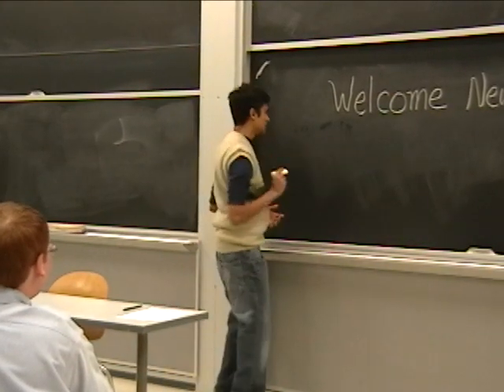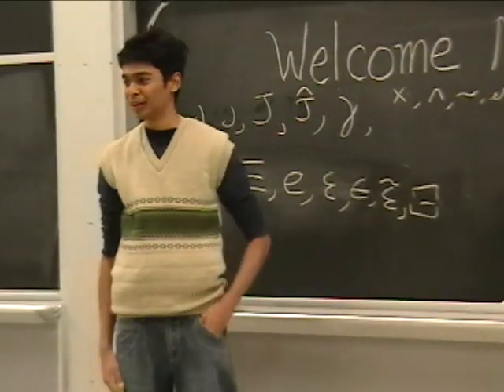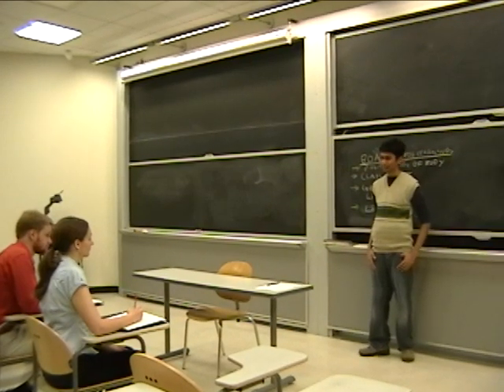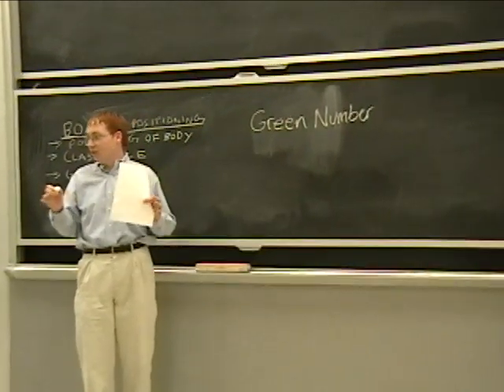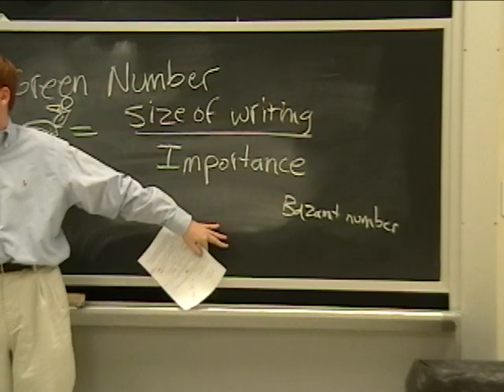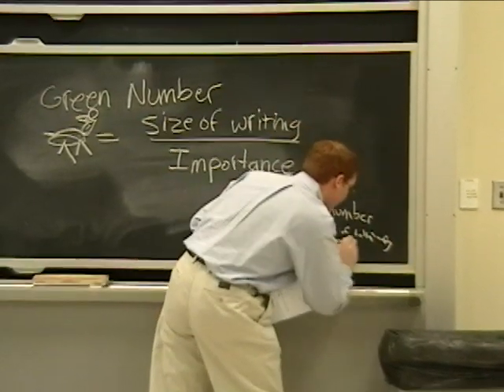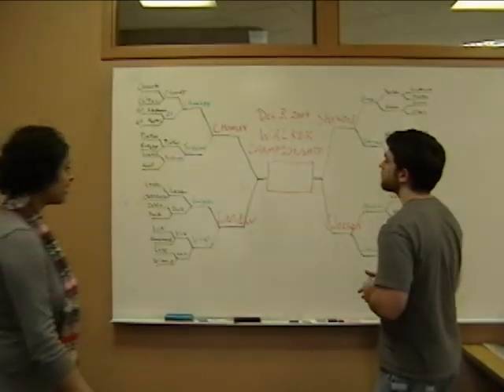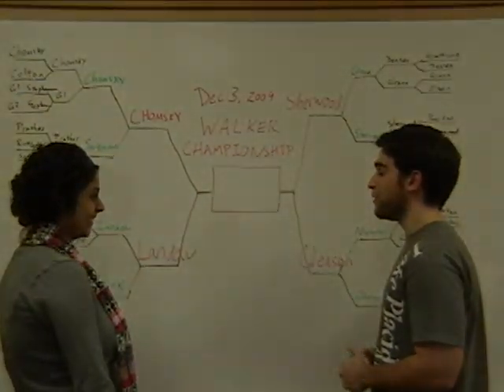MIT ChemE First Year Skits 2009 -- Part 2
Every year the MIT ChemE department puts on several skits by the students and faculty. These are the skits produced by the first year grad students of 2009.